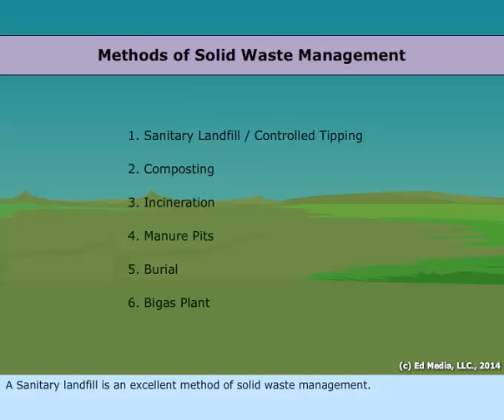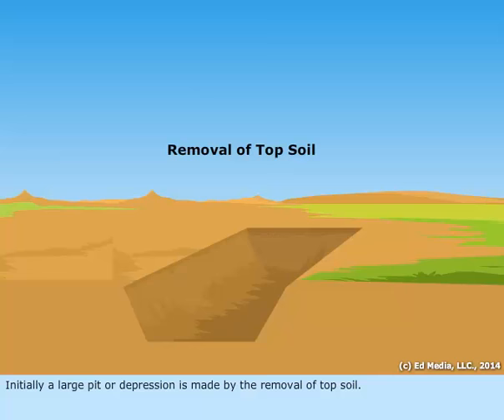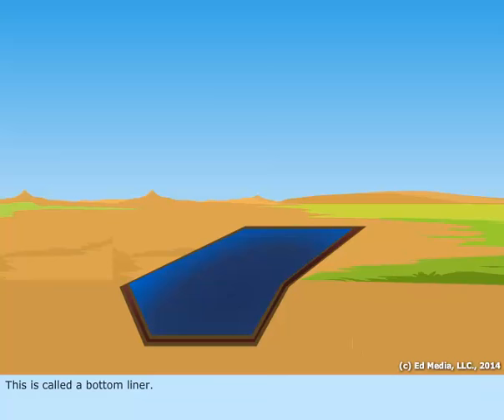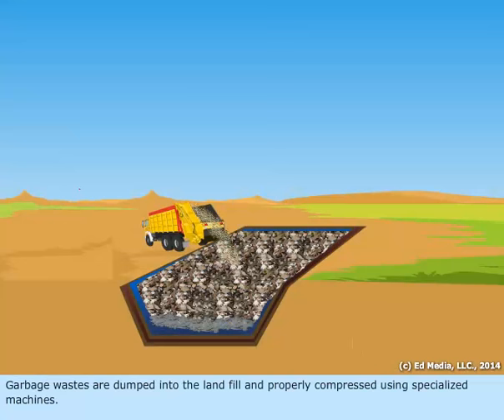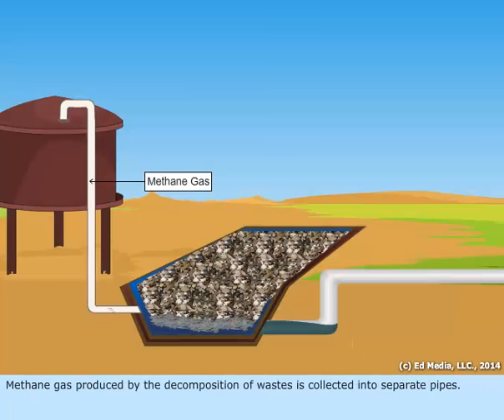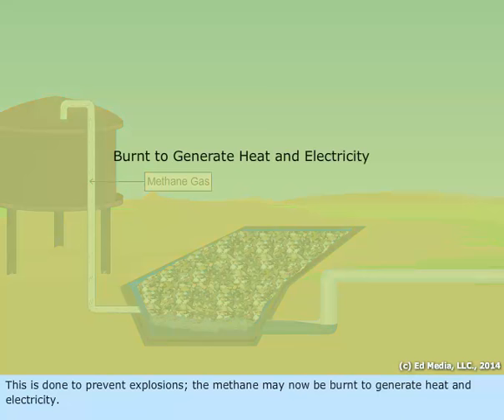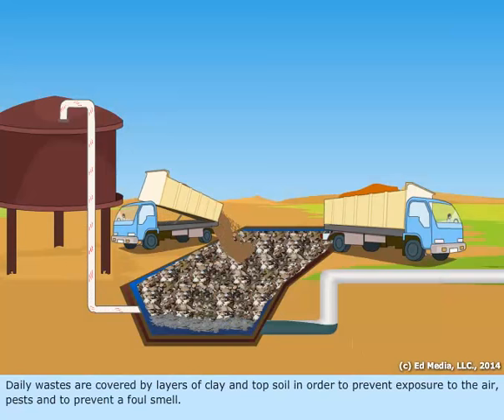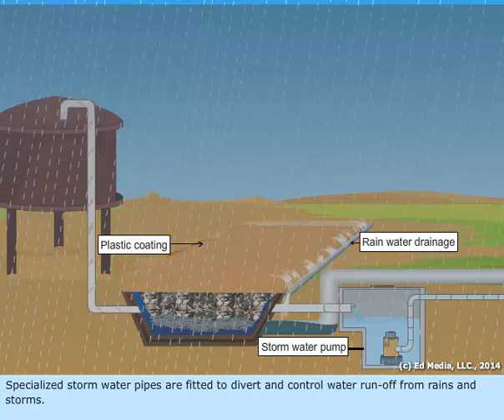Process Of Sanitary Landfilling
This video explains about solid waste management and the processes involved in sanitary landfilling.